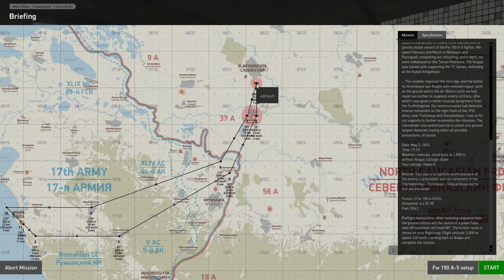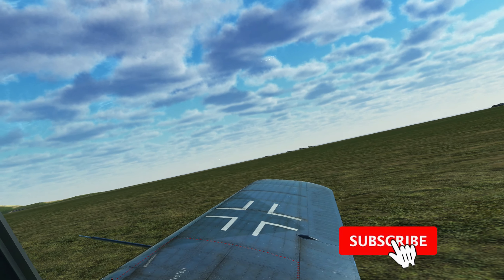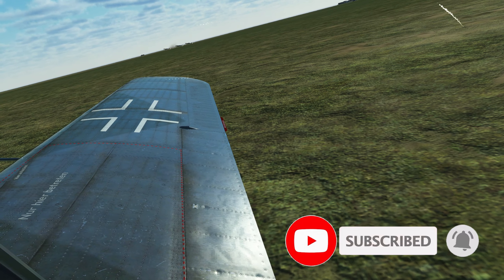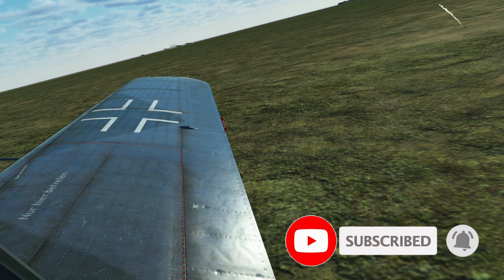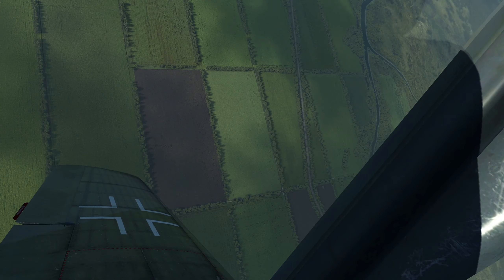Steel Birds Historical Campaign | Mission #9 Threat from the North | Il-2 Great Battles in VR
Steel Birds - Mission #9 - Threat from the North

Mission Briefing

Since May 1 was an overcast, rainy day and we did not take to the air, I would like to put this pause to good use and finish my story.

As I have already told you, due to my less-than-impressive results in the Fighter Pilot School, I was assigned to ground attack aviation, ending up in the Erganzungsstaffel/Sch.G 1 training unit. From there I was transferred to I./Sch.G 1, responsible for direct battlefield support of the ground troops and equipped with outdated Bf 109 E-7 fighter-bombers. I had no difficulty mastering this variant, having experience flying newer Friedrichs available in Werneuchen, and I gradually became engaged in combat missions as a wingman.

Our summer offensive that had begun so successfully was halted by the enemy on the banks of the Volga, culminating in a terrible tragedy for the 6. Armee. In late November, we managed to slip out of an almost guaranteed trap, after which our Gruppe got tied up in intense battles on the Chir River and near Kotelnikovo. Unfortunately, our Panzer Divisions failed to relieve the encircled forces near Stalingrad. By late 1942, I had become a pair leader, and all of a sudden I was transferred to the II. Schlachtgruppe.

At that time, it was equipped with Hs 129 twin-engine anti-tank attack planes and Hs 123 biplanes. The 8th Staffel, equipped with Emits, was transferred from my former Gruppe, so I did not have to retrain to fly a new aircraft model. However, in mid-January, we were recalled from the front and sent to the Deblin-Irena airfield in Poland to be rearmed with a ground attack variant of the Fw 190 A-5 fighter. We spent February and March in Nikolayev and Pavlograd, completing our retraining, and in April, we were redeployed to the Taman Peninsula. The Gruppe was tasked with supporting the 17. Armee, defending at the Kuban bridgehead.

... The weather improved the next day, and the battle for Krymskaya was fought with renewed vigour, both on the ground and in the air. Before lunch we had made two sorties to suppress enemy artillery, after which I was given a rather unusual assignment from the Staffelkapitan. Our reconnaissance had detected intense movement on the right flank of the 37th Army, near Troitskaya and Slavyanskaya. I was to fly out urgently to further reconnoitre the situation. The commander also authorised me to attack any ground targets detected, having taken all possible precautions, of course.

Date: May 2, 1943. Time: 17:10
Weather: overcast, cloud base at 2,850 m
Airfield: Anapa, Callsign: Alder
Your consign: Hawk-5

Mission: Your pair is to perform reconnaissance of the enemy's automobile and rail movement in the Chernomorsky —Troitskaya — Slavyanskaya sector. You are the leader.

Forces: 2 Fw 190 A-5/U3s
Armament: 4 x SC 50
Fuel: 524 L

Preflight instructions: After receiving clearance from the ground control and the launch of a green flare, take off southeast and head 90°. The further route is shown on your flight map. Flight altitude: 2,000 m, speed: 430 km/h. Landing back at Anapa will complete the mission.

00:00 Intro
00:06 Briefing
03:05 Take-off & en-route to target
04:51 Arriving at the frontline
05:35 Quick opportunity air kill
07:00 Crossing the frontline
09:47 Soviet train attack
11:00 Strafing a fighter on the ground
13:00 Bad luck with Po-2s
14:45 Strafing the second train
15:30 Intercepted by Yaks
19:20 Dogfight vs. 4 Yaks
22:05 Escaping a crippled Focke
23:45 Landing at Anapa
27:31 Mission score
27:50 Outro

Virtual Reality
HP Reverb G2
IL-2 Great Battles
IL-2 Multiplayer
Fw-190
Bf-109
Bf-110
Hs-129
He-111
Ju-53
La-5
Il-2
Yak
Lagg
Soviet Air Force
Luftwaffe
Anapa
Kuban